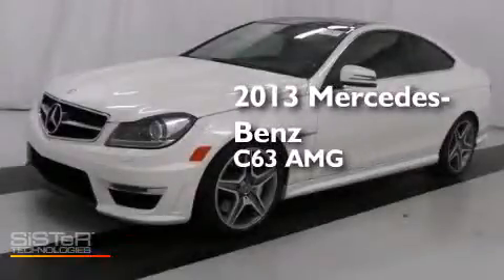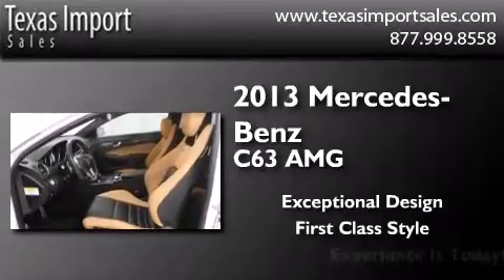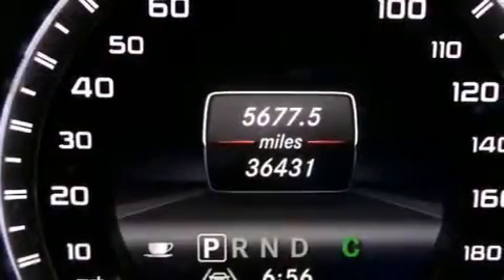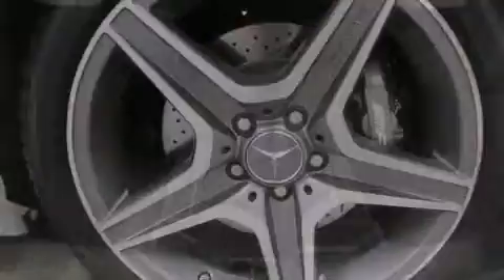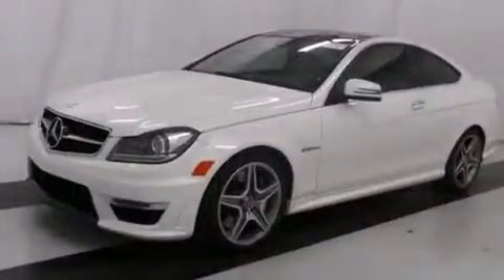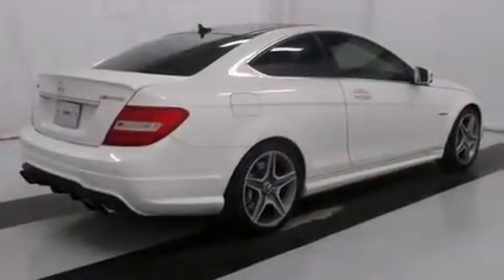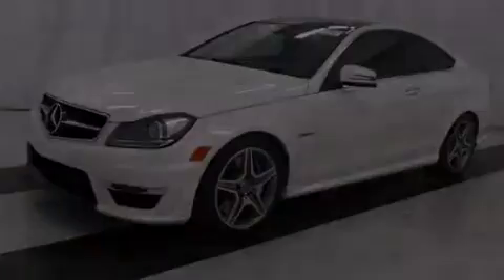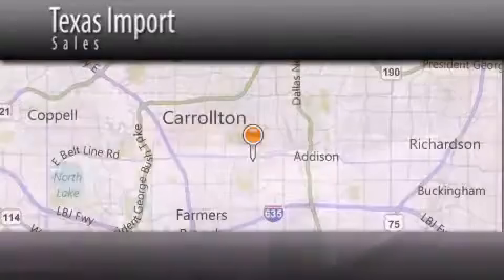Preowned 2013 Mercedes-Benz C63 AMG COUPE MULTIMEDIA-LANE TR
We've been honored to serve the Dallas TX area , we promise that your experience at our dealership will exceed your expectations ! Year : 2013 Make : Mercedes-Benz Model : C63 Engine : AMG 6.3L DOHC 32-Valve V8 Engine Exterior : White Miles : 36,424 Interior : Black Stock : 5007 Texas Import Sales 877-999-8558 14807 Venture Drive Dallas , TX 75234 Preowned 2013 Mercedes-Benz C63 AMG COUPE,MULTIMEDIA-LANE TRACKING-LIGHTING PKG. Dallas TX